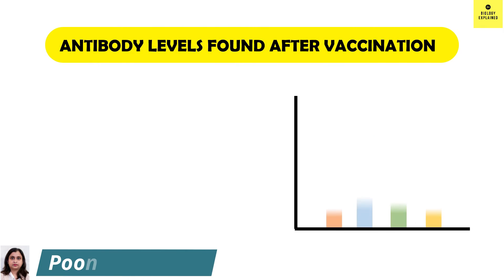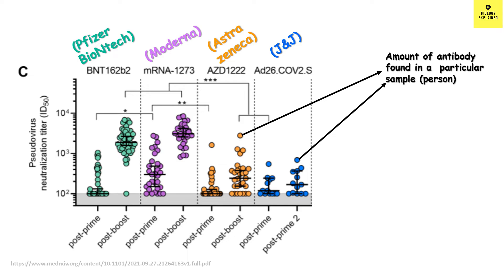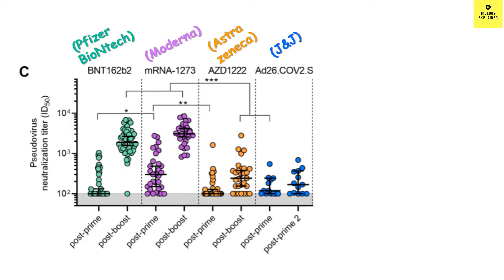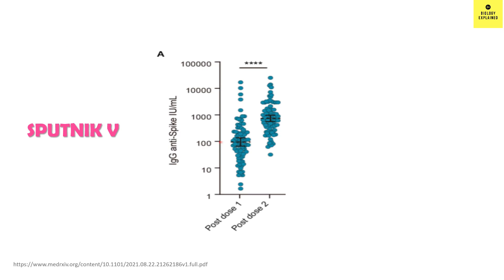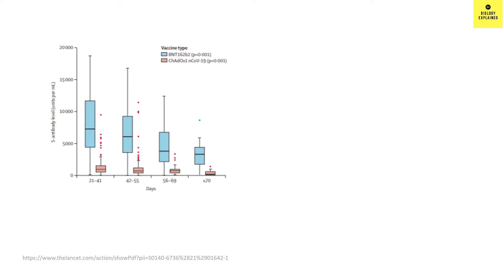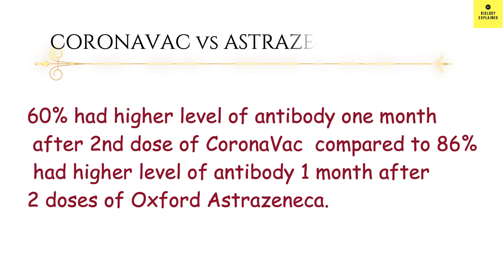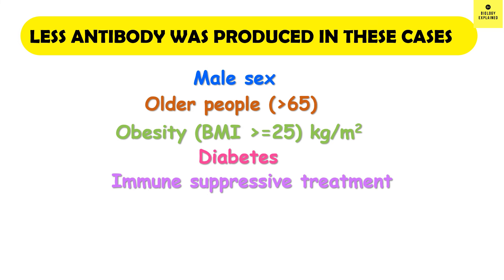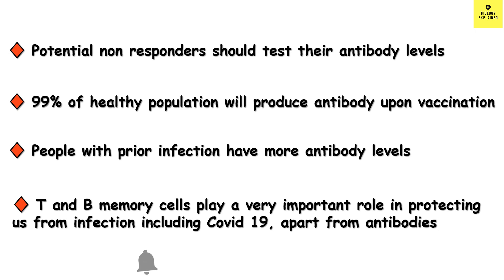Antibody levels after covid vaccine | How much antibody is produced after covid 19 vaccine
Antibody levels after covid vaccine that is How much antibody is produced after covid 19 vaccine is today’s topic in my channel BiologyExplained. In this video comparison of Antibody levels of different vaccines like Pfizer BioNtech , Moderna, , Oxford AstraZeneca, Johnson and Johnson, Sinopharm, Sinovac or CoronaVac and  Sputnik V is compared according to the available data. It was found that mRNA vaccine Pfizer BioNtech and Moderna produced more antibody compared to viral vector vaccine Oxford AstraZeneca, Johnson and Johnson. Inactivated vaccines like Sinopharm and CoronaVac produced less antibody. Antibody waning was found in all vaccine within 6 months to 8 months. Male sex, older people, obese people, people with Diabetes, cancer, people on Immunosuppressive treatments and new Variants of Concern reduced the antibody amount. However we should remember that apart from antibody another important arm of immune system is T and B memory cells which play a very important role in fighting against the virus upon reinfection. Note that antibody waning does not mean we are not protected.